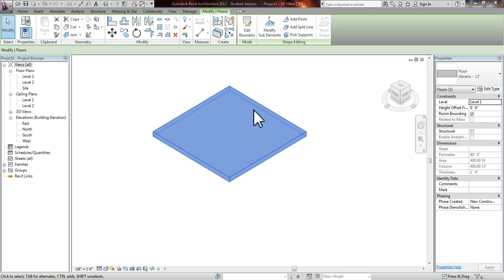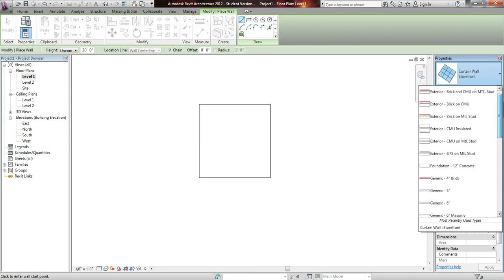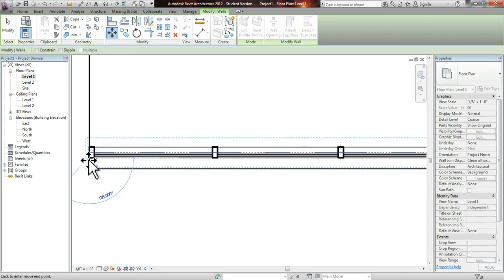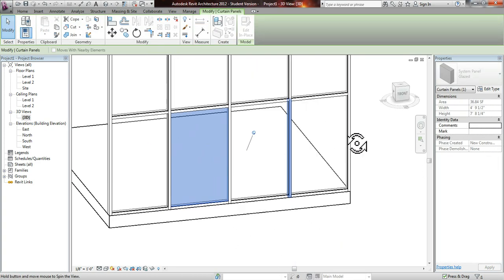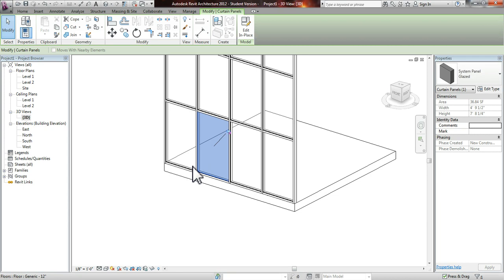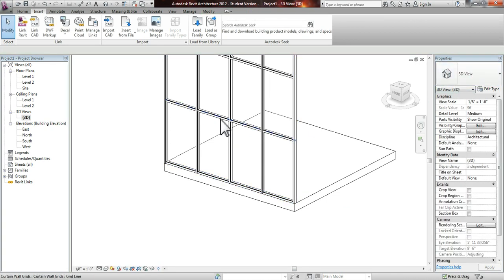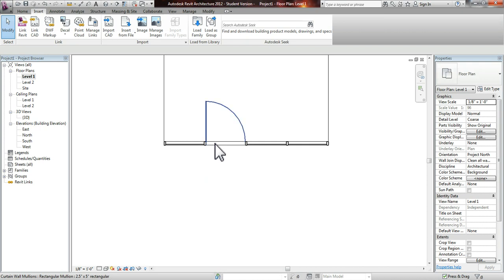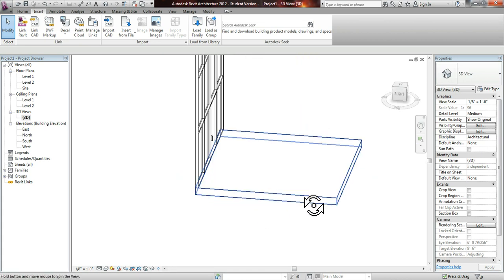REVIT - Placing a Door Into a Glass Curtain Wall Tutorial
How to put a door into a glass curtain wall (storefront) in revit.
Using Revit 2012